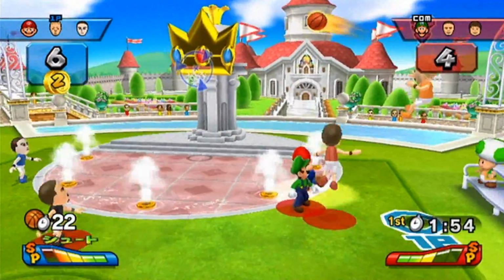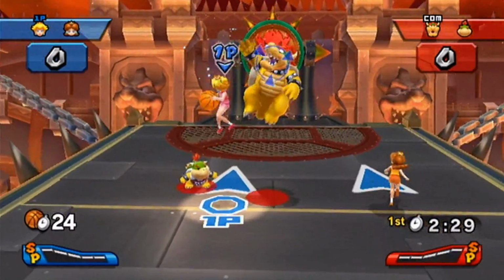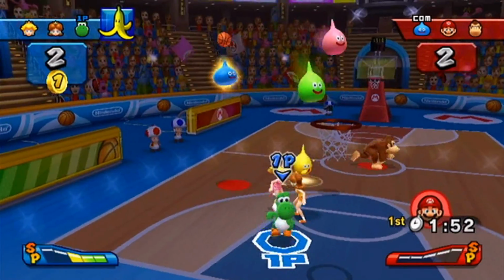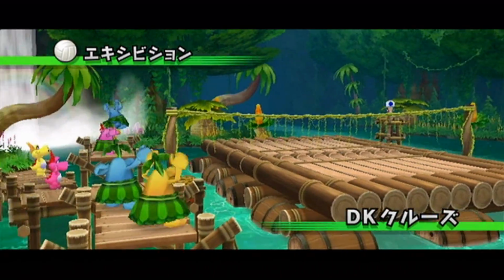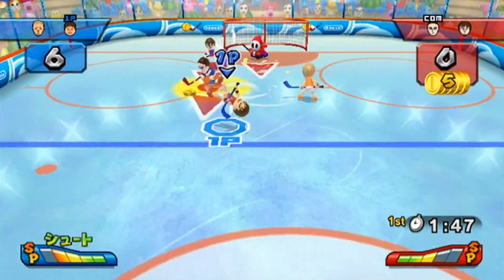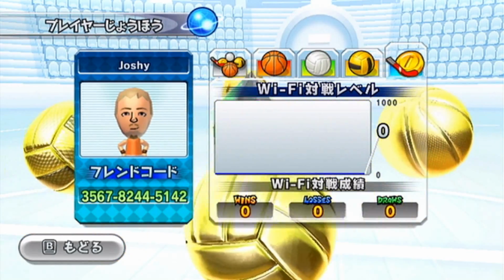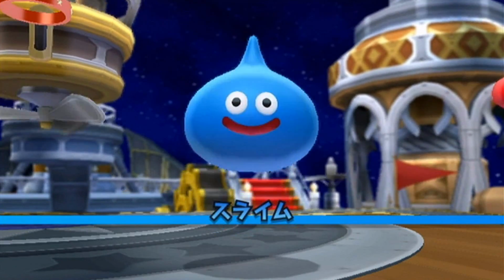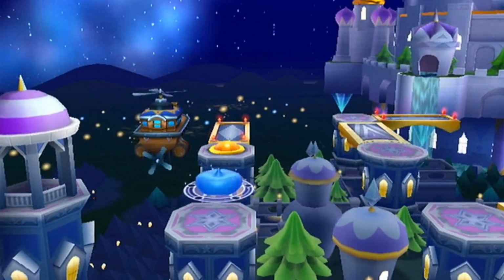Video Review / Overview - Mario Sports Mix